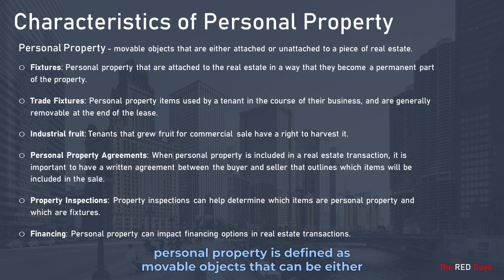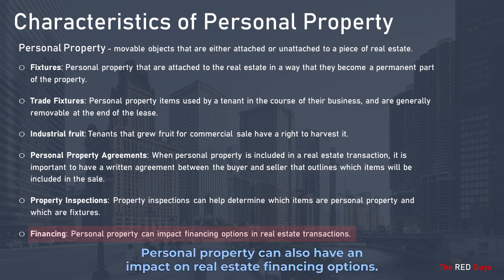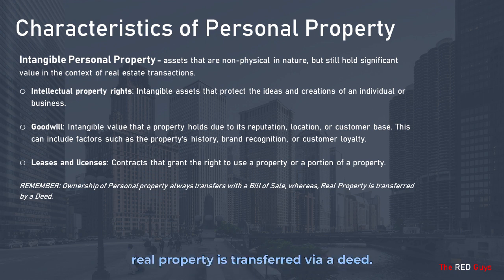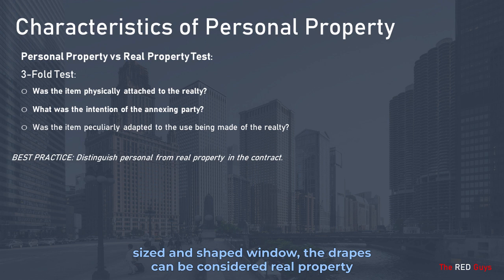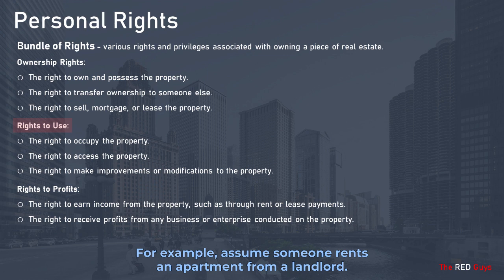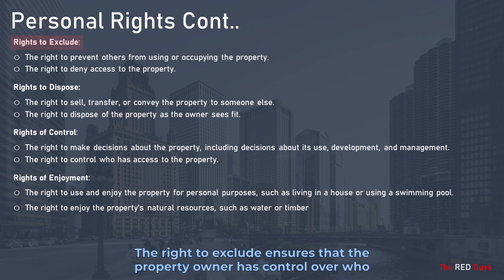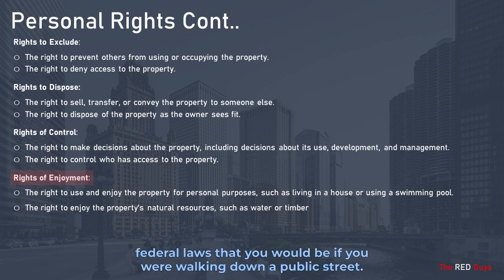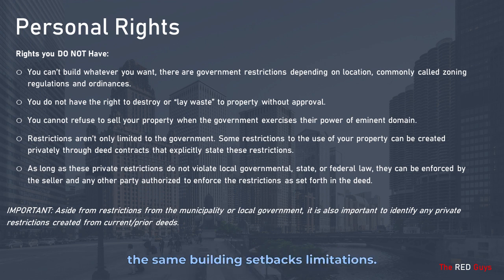The Fundamentals of Real Estate - Personal Property Rights - Ch. 1 Part 2 of 4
Personal Property refers to movable objects that are either attached or unattached to a piece of real estate. This can include items such as furniture, appliances, and fixtures. Understanding the distinction between personal property and real property is important in real estate transactions, as it can impact the purchase price, financing options, and legal rights of the parties involved.